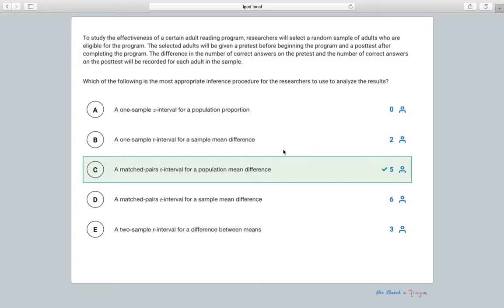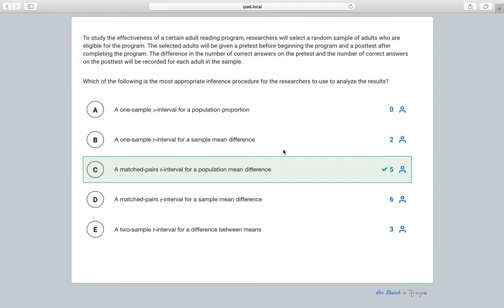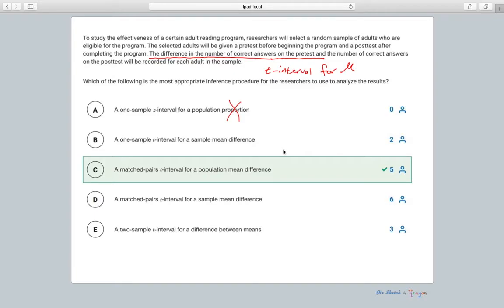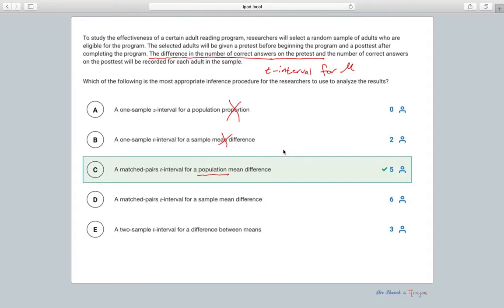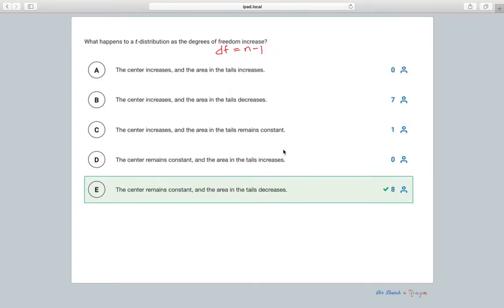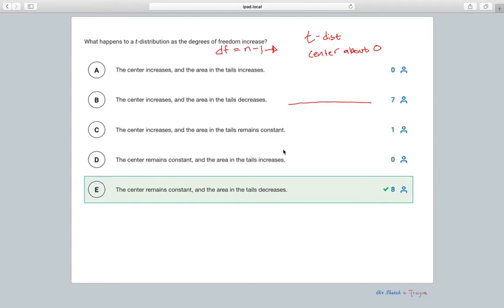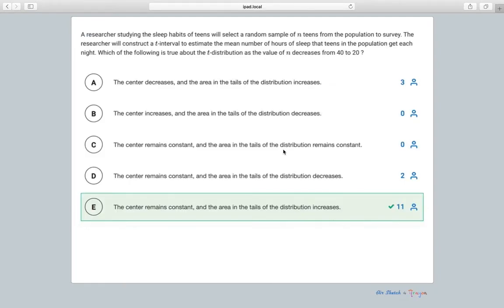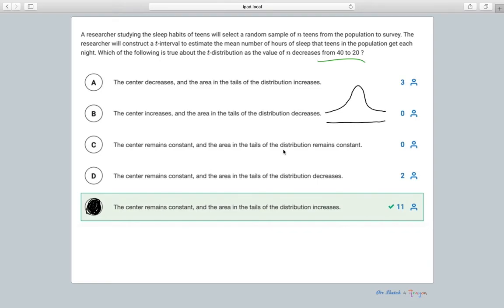Selected Problems from AP Classroom Unit 7 MCQA